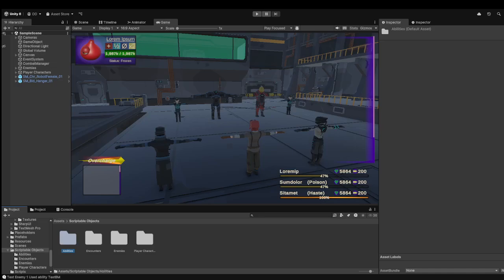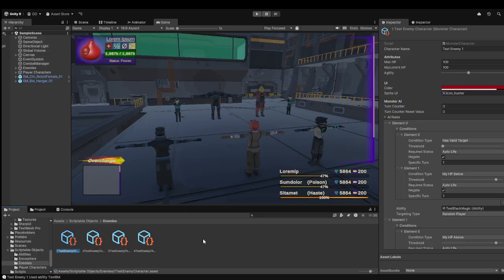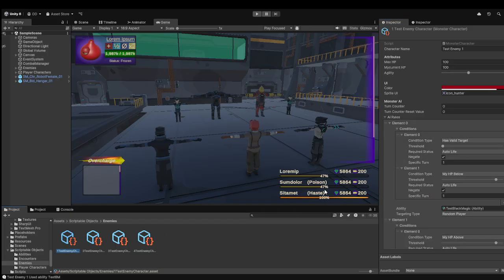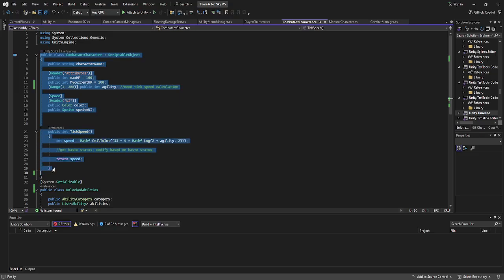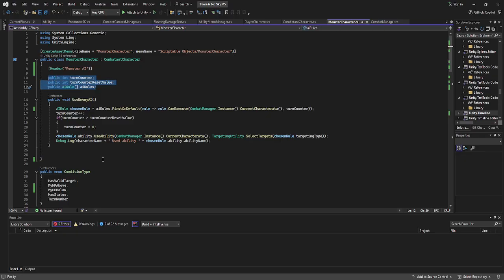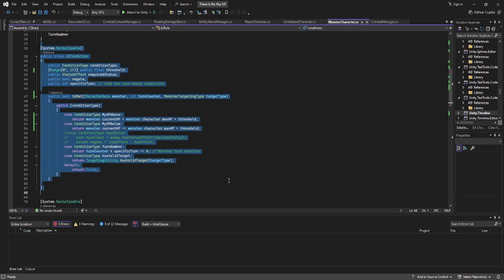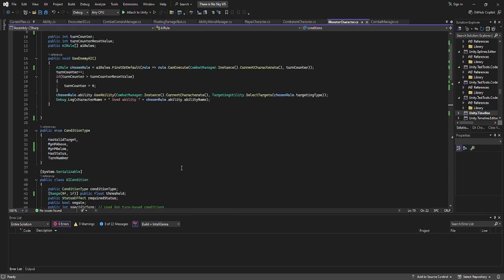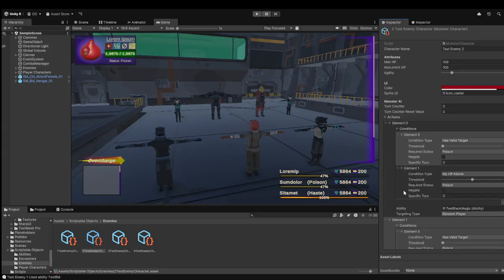Using Scriptable Objects for Enemy AI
Let me know if you find this sort of thing interesting!

One thing I realized I should probably clarify is that CurrentHP is not used during combat. I have that as a stat for situations where I want a character (usually a player character) to start a fight at a not-full HP. I use a "CharacterData" class to control that. This is important for instances where you might have more than one of the same type of enemy in the battle at once.